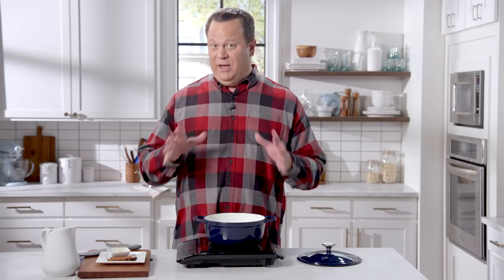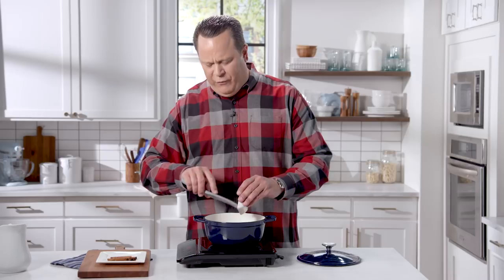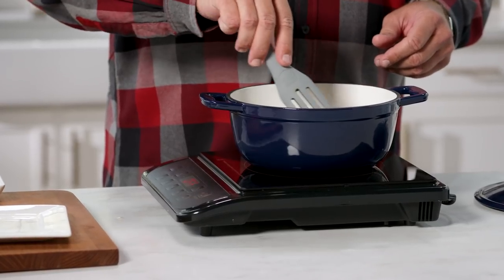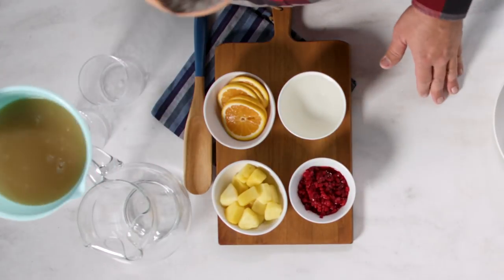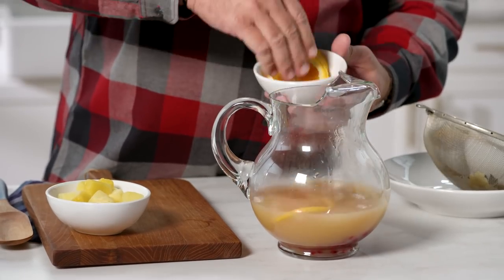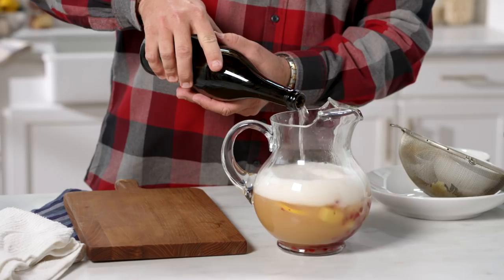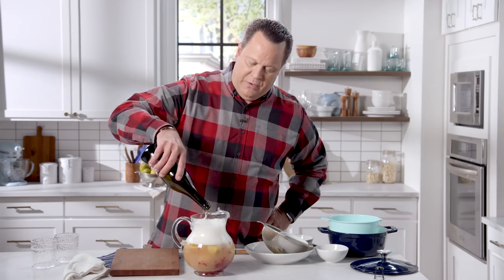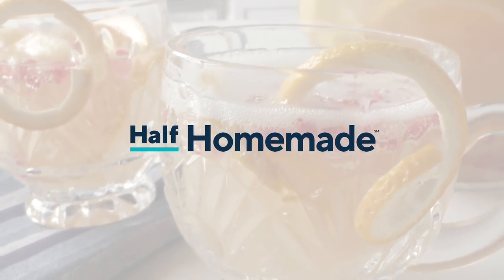Winter Punch | Half Homemade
| Hosting a holiday party? This Winter Punch will be the hit of all the season’s festive soirees! David Venable’s easy recipe for Winter Punch is a flavorful blend of holiday flavors including orange, pomegranate, pineapple cinnamon and star anise. Blended with white wine and bubbly Prosecco, this recipe for Winter Punch is all the flavors of the holidays in a glass!

Ingredients:
3 cups pear juice
4 cinnamon sticks
2 star anise
2 tablespoons chopped fresh ginger
1 cup chilled Sauvignon Blanc
½ navel orange, thinly sliced
½ cup pomegranate seeds
1 ½ cups frozen pineapple chunks
1 bottle (750 ml) dry sparkling wine, such as Prosecco

Directions:
1. Put the pear juice, cinnamon sticks, star anise, and ginger into a small saucepan. Bring to a boil, then reduce the heat to a simmer and cook for 30 minutes. Refrigerate the mixture until chilled.
2. Strain the pear-spice mixture through a fine-mesh strainer. Discard the spices. Pour the pear-spice mixture into a large pitcher. Stir in the white wine, orange slices, and pomegranate seeds. Just before serving, add the frozen pineapple and sparkling wine to the pitcher and stir well.